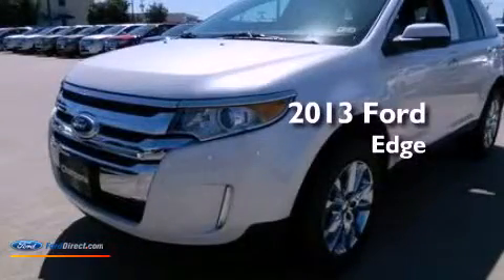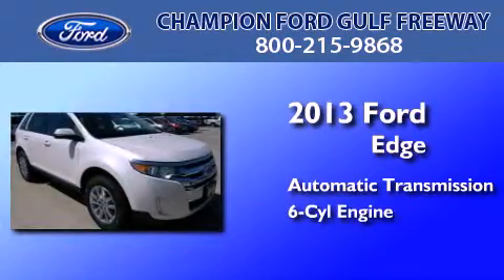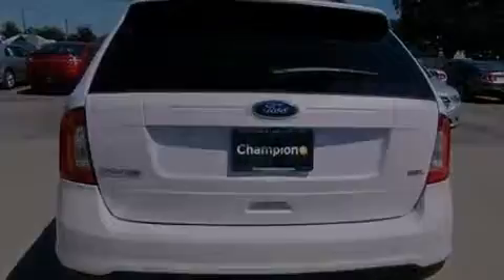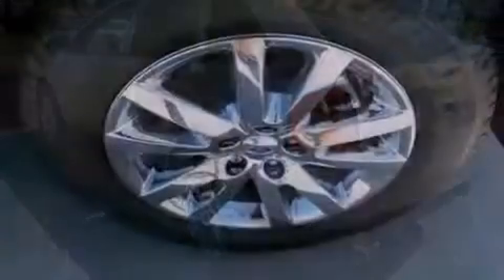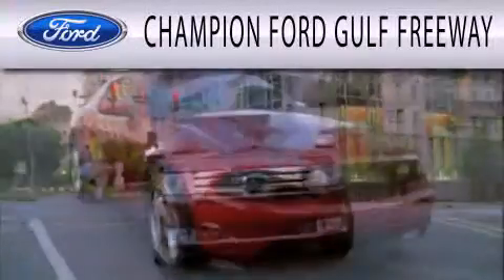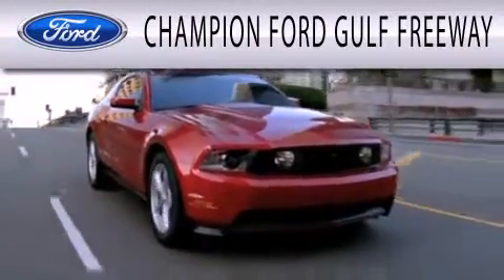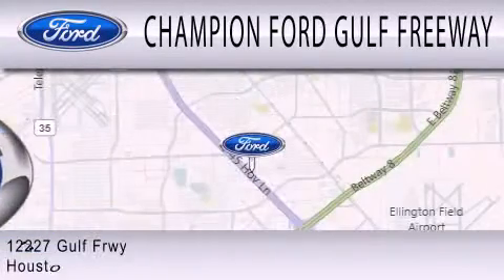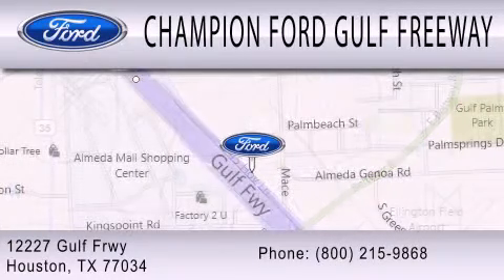2013 FORD EDGE Houston TX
Year : 2013
 Make : FORD
 Model : EDGE
 Engine : 3.5L V6 24V MPFI DOHC
 Trans . : 6-SPEED AUTOMATIC
 Exterior : WHITE PLATINUM CLEARCOAT
 Miles : 5
 Interior : CHARCOAL BLACK
 Stock : DBA79735